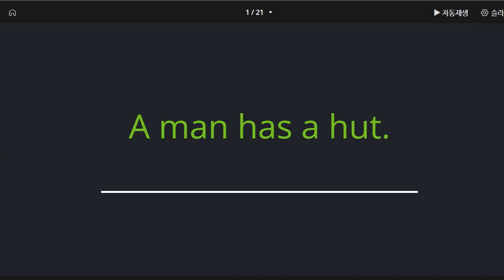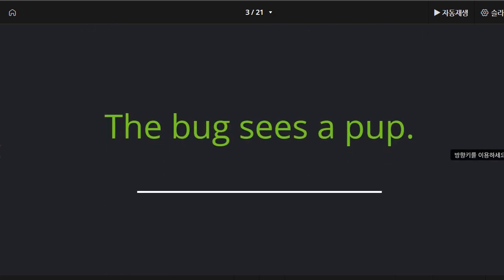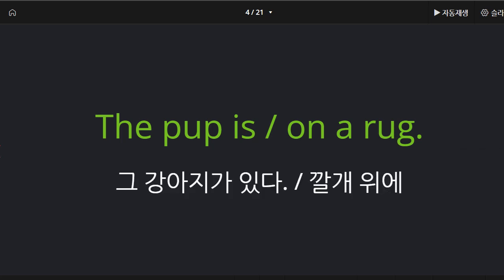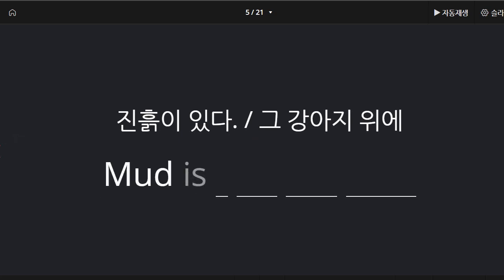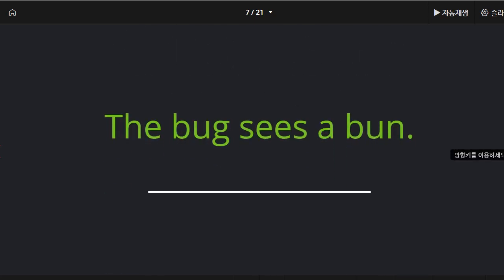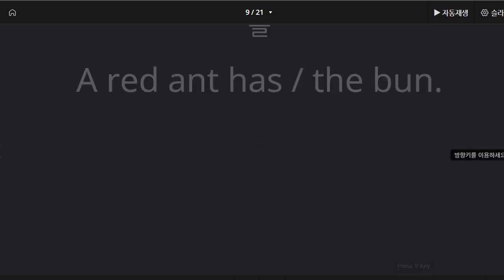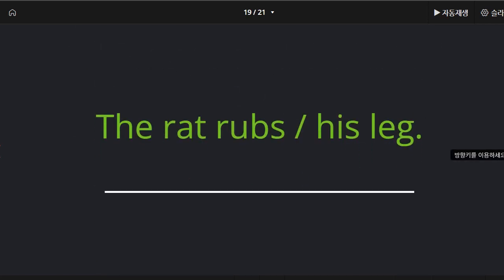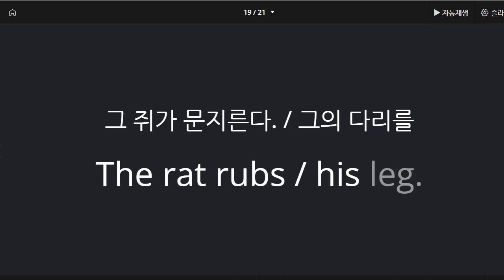박재빈 2021 09 29 리딩마스터 성취도 98